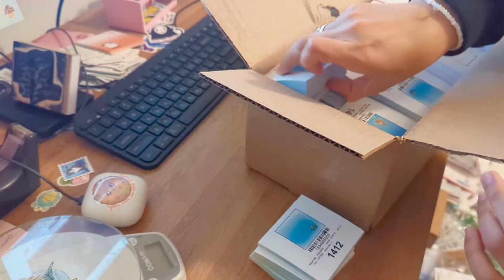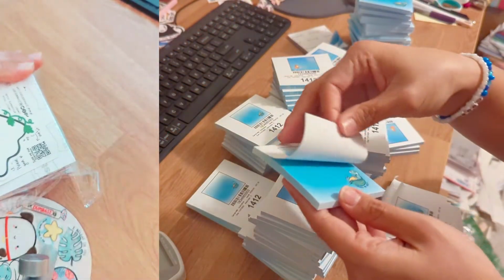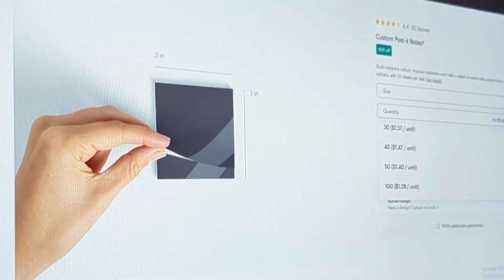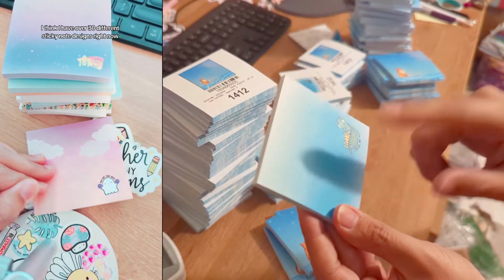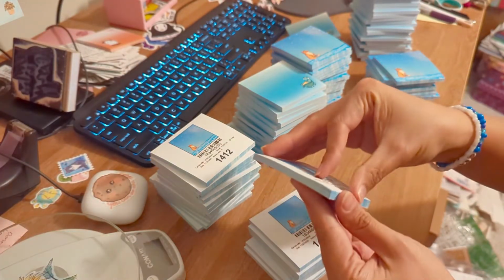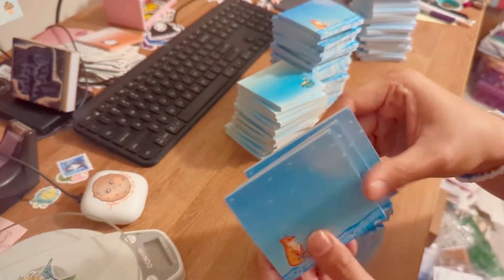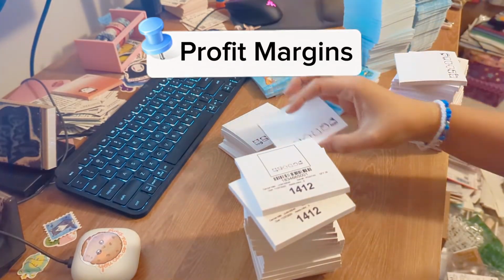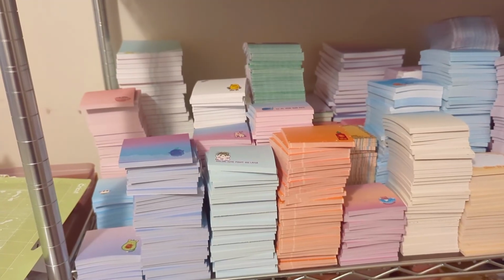How I make post it sticky notes with my art | Stationery shop owner here!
Many of you ask me where I get my sticky notes printed and how I do it so I thought it was time to put together a video about it! Sticky notes are one of my best sellers and they're so fun to make. It requires a lot of quality checking and time though. Here are my tips to any artists or small businesses on what to look for and how to approach common situations I have run into so far! Hope this is helpful!

Amazon supply list:

Amazon Supply List